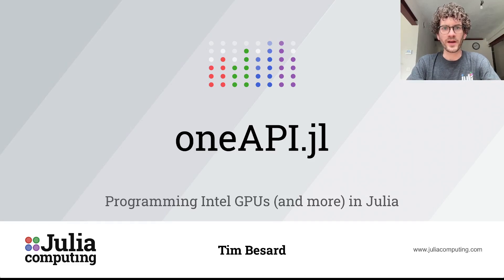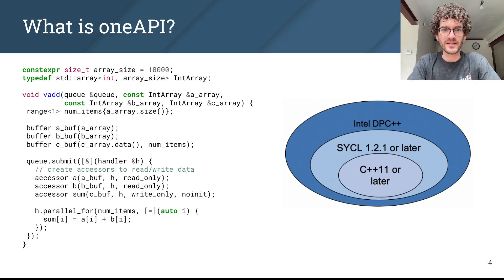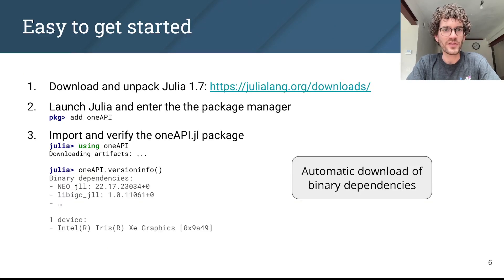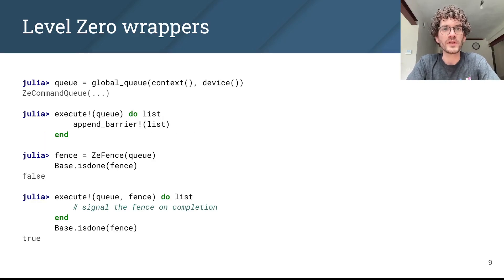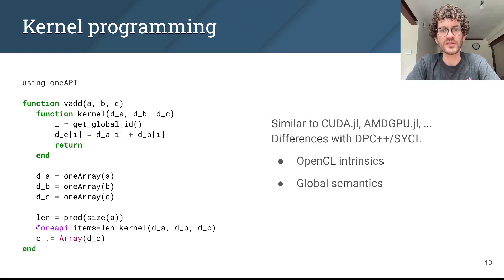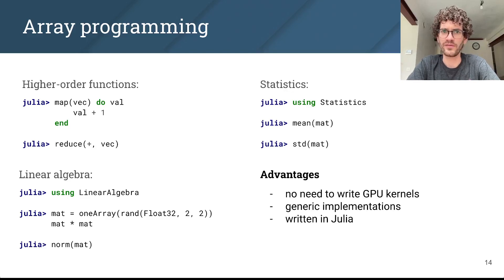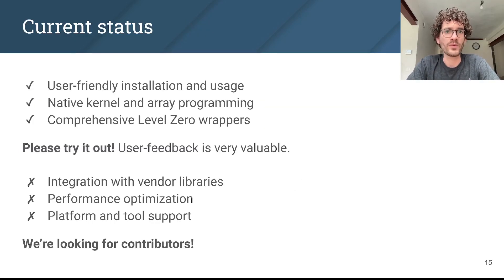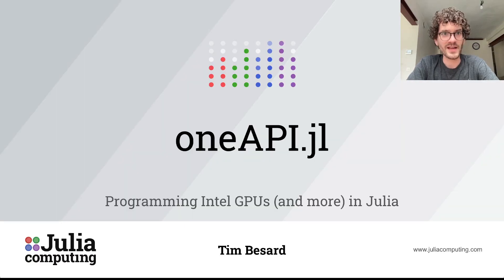oneAPI.jl: Programming Intel GPUs (and More) in Julia | Tim Besard | JuliaCon 2022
oneAPI.jl is a Julia package that makes it possible to use the oneAPI framework to program accelerators like Intel GPUs. In this talk, I will explain the oneAPI framework, which accelerators it supports, and demonstrate how oneAPI.jl makes it possible to work with these accelerators from the Julia programming language.

00:00 Welcome!
00:10 Help us add time stamps or captions to this video! See the description for details.